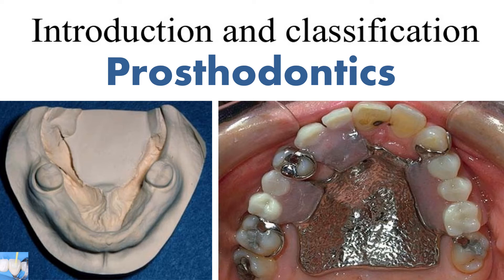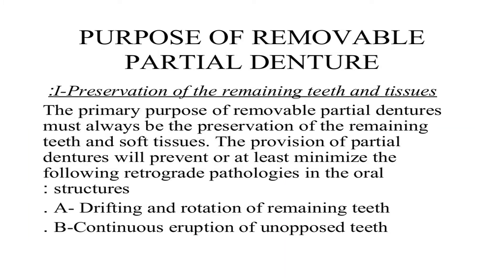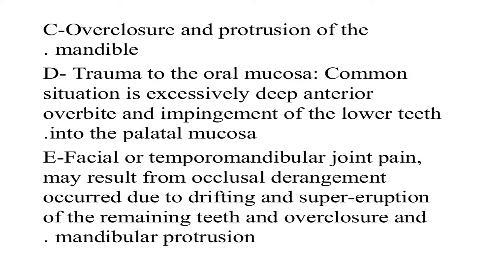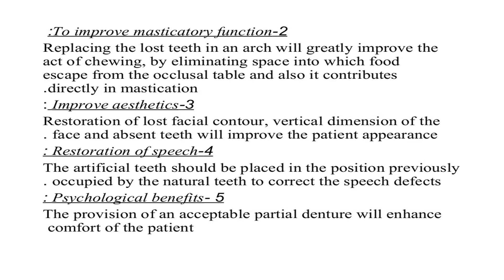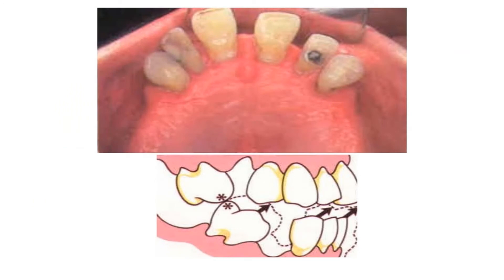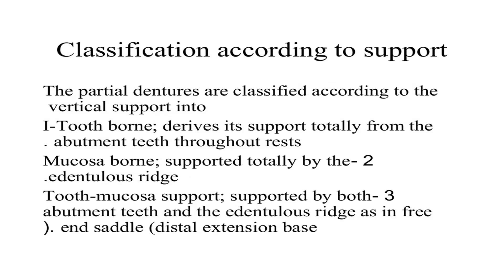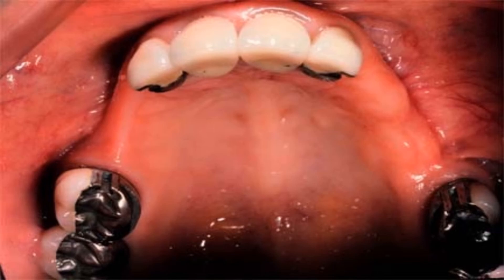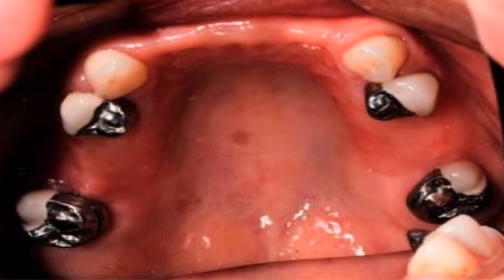Prosthodontic, Introduction and classification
Introduction and classification

Partially Edentulous patient.

Terminology Prosthetics: The art and science of replacing absent body parts Prosthesis: An artificial replacement.

4. Prosthodontics or dental prosthetics. Removable Prosthodontics is devoted to replacement of missing teeth and contagious tissues with

5. Removable partial denture: Any prosthesis that replaces some teeth in a

6. PURPOSE OF REMOVABLE PARTIAL DENTURE I-Preservation of the remaining teeth and tissues:
7. C-Overclosure and protrusion of the mandible. oral mucosa: Common situation is excessively deep anterior overbite and lower teeth into the palatal mucosa. E-Facial or temporomandibular joint pain
8. 2-To improve masticatory function: Replacing the lost teeth in an arch will greatly improve the act of chewing, by eliminating space into which food escape from the occlusal table and also it contributes directly in mastication. 3-Improve aesthetics: Restoration of lost facial contour, vertical dimension of the face and absent teeth will improve the patient appearance. 4-Restoration of speech: The artificial teeth should be placed in the position previously occupied by the natural teeth to correct the speech defects.: The provision of an acceptable partial denture will enhance comfort of the patient.

8. REVIEW OF THE
DIAGNOSTIC CRITERIA.
1. Location and extent of the edentulous
area(s).
2. Condition of the abutment teeth.
3. Occlusal scheme.
4. Residual ridge.

9. This partially edentulous classification.
system offers the following potential benefits:
• Improved intra-operator consistency.
• Improved professional communication.
• Insurance reimbursement commensurate with complexity
of care.
• An objective method for patient screening in dental education.
• Standardized criteria for outcome assessment and research.
• Improved diagnostic consistency.
• Simplified, organized aid in the decision to refer a patient.

9. CLASSIFICATION OF PARTIALLY EDENTULOUS ARCHES.

10. Classification according to support The partial dentures are classified according to the vertical support into I-Tooth ; derives its support totally from the abutment teeth throughout rests. 2-Mucosa borne; supported totally by the edentulous ridge. 3-Tooth-mucosa support; supported by both abutment teeth and the edentulous ridge as in free end saddle (distal extension base.

11. Kennedy classification Kennedy's classification contains the following four classes, with certain modifications: Class I Bilateral edentulous areas located posterior to the remairing natural teeth. Class II Unilateral edentulous area located posterior to the remaining natural teeth. Class III Unilateral edentulous area with natural teeth both anterior and posterior to it. Class IV Single bilateral edentulous area located anterior to remaining natural teeth.

12. Class I Bilateral edentulous areas located posterior to remaining natural teeth.

13. Class II Unilateral edentulous area located posterior to remaining natural teeth.

14. Class III Unilateral edentulous area with natural teeth both anterior and posterior to it..

15. Class IV Single bilateral edentulous area located anterior to  remaining natural teeth.

16. eight rules to application of Kennedy system: Rule 1. Classification follow rather than precede extraction alter the original classification. Rule 2 If the third molar is missing and not to be replaced it is not considered in classification. Rule 3 If a third molar is present and is to be used as an abutment, it is considered in the classification.

17. Rule 4: If a second molar is missing and is not to be replaced (that is, the opposing second molar is also missing and is not to be replaced), it is not considered in the classification. Rule 5: most posterior edentulous area or areas always determine the classification. Rule 6: Edentulous areas other than those determining the classification are referred to as modification spaces and are designated by their number. Rule 7:extent modification is not considered only the number of additional edentulous areas. Rule8:  no modification areas in class IV arches. Any edentulous area lying posterior single bilateral area determines classification. 크라운 브리지 치아

Guidelines for use
Worksheet
• Any single criterion of a more complex
class places the patient into more
complex class.
• Consideration of future treatment
procedures must not influence the
diagnostic level.
• Initial preprosthetic treatment and/or
adjunctive therapy can change initial.
classification level.